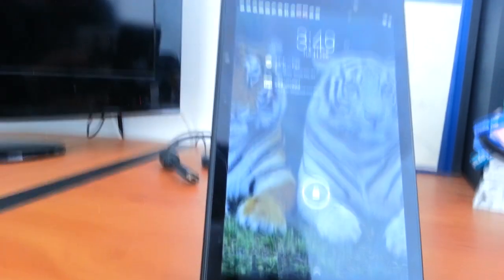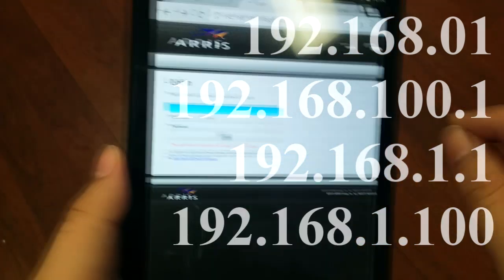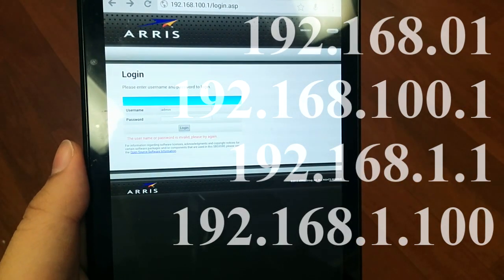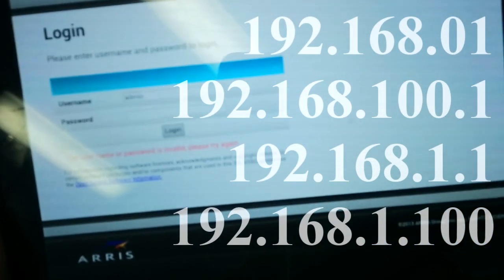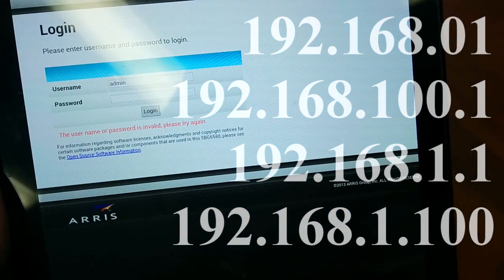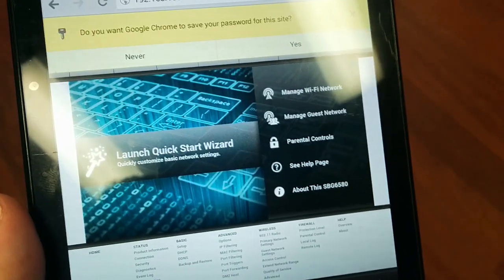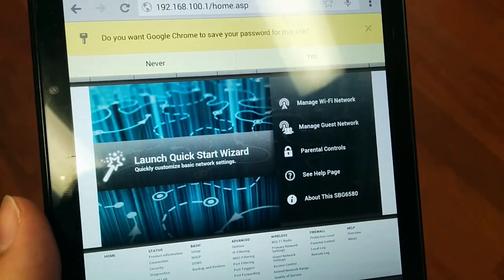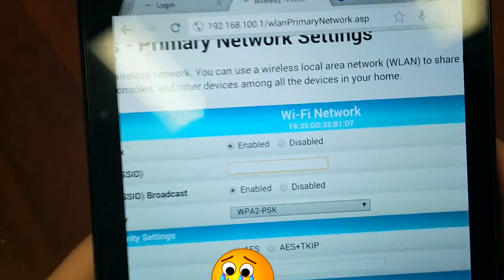How to Change a Wifi Password from Phone or Any Device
Places to find and chill with me:
SO there was a dirty named wifi that I had to change the name and password to. So i figured I would show how to do it from your device. I tried to cover up the name, BUT unfortunately it didn't work, my bad.